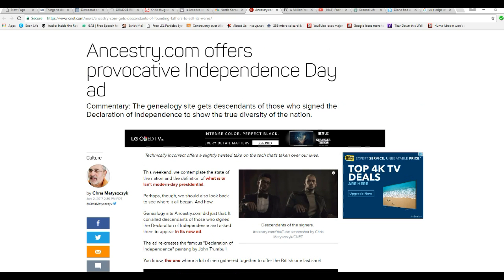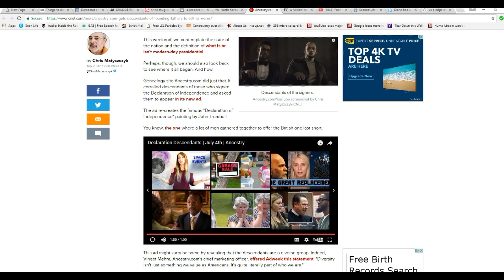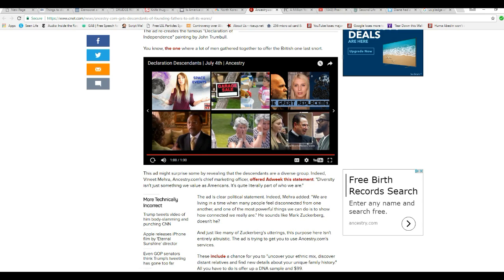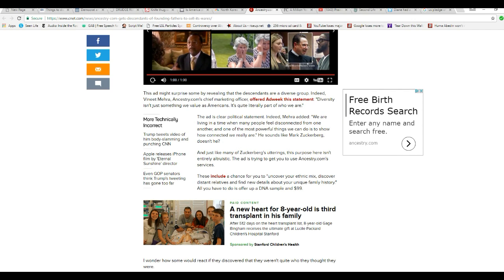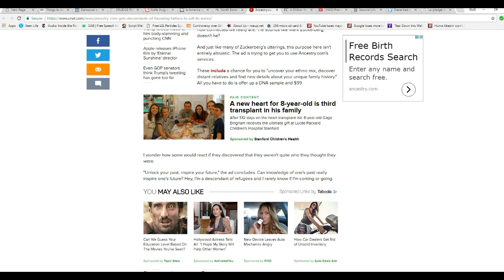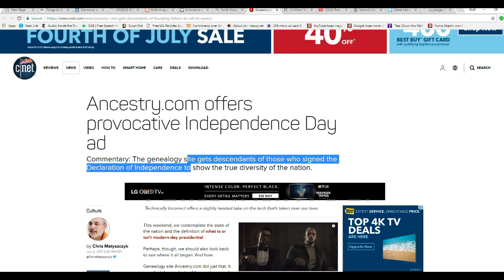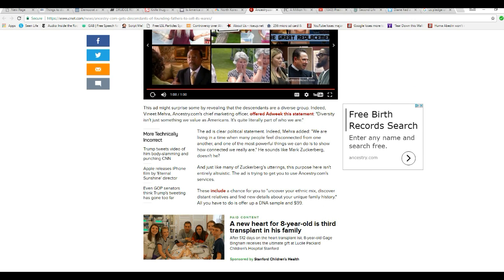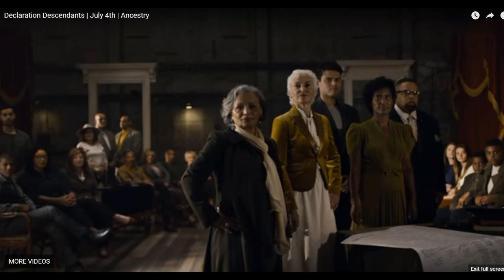Ancestry com pulls You tube stunt to show how diverse we are (and make sales)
Ancestry.com which is a genealogy site, made a YouTube video featuring actors-- I mean people descended from the signers of the Declaration of Independence. They gathered as many non white actors, I mean descendants of the signers on the Declaration of Independence,  as they could get to do the video.